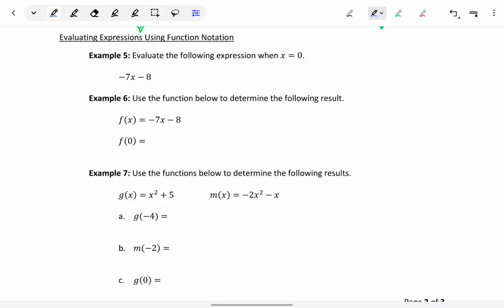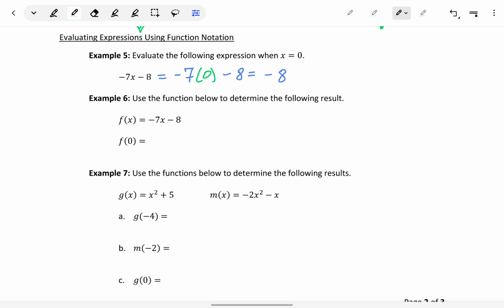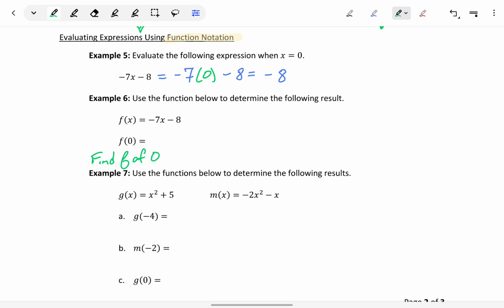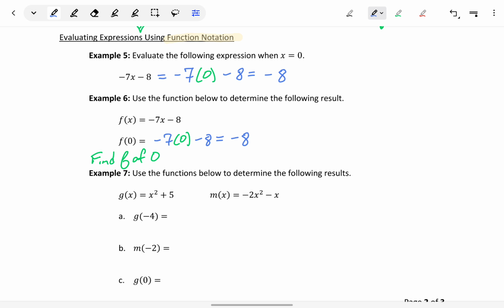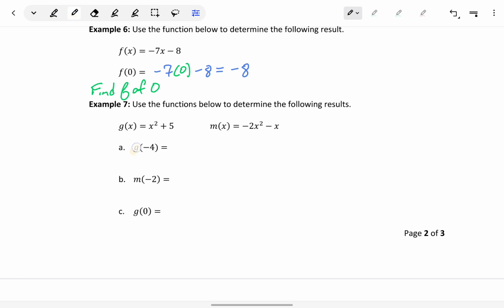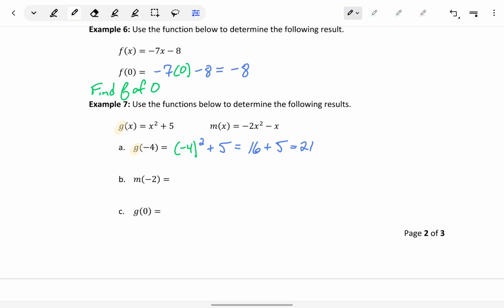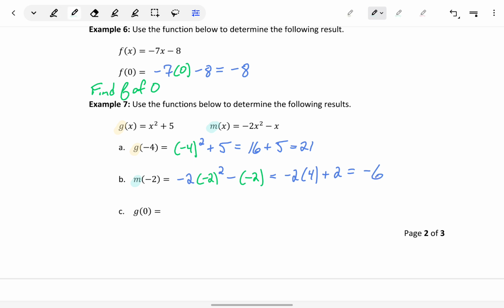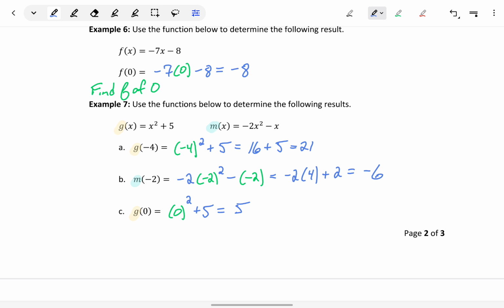Evaluating Expressions Using Function Notation (Examples 5-7)